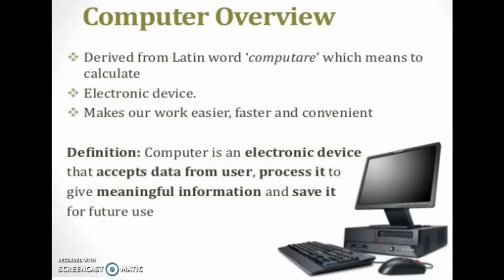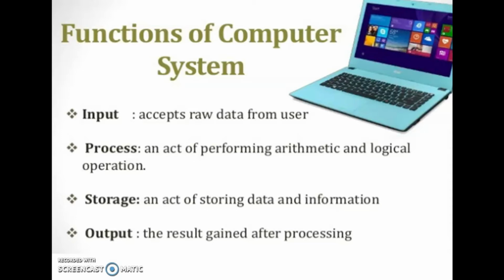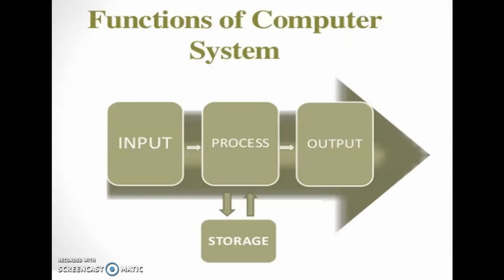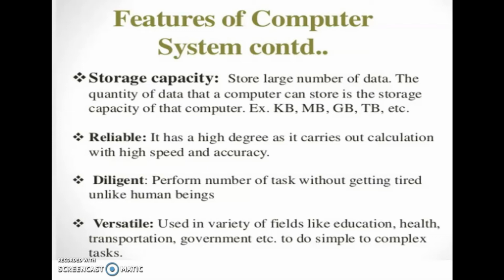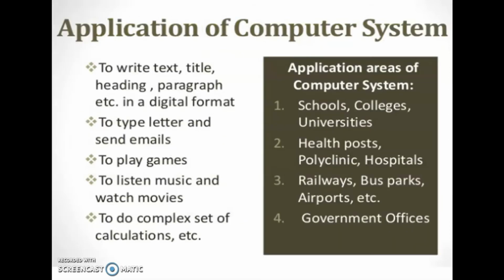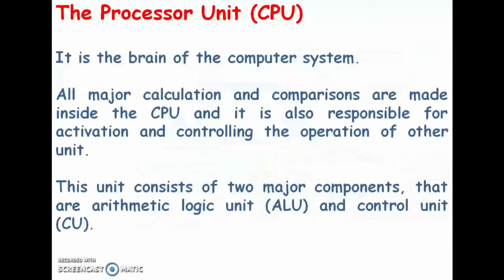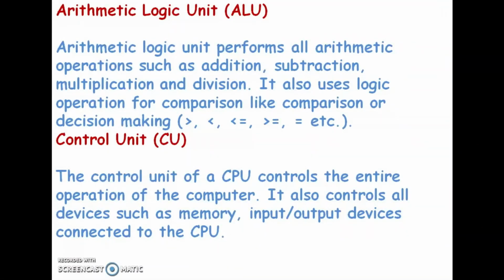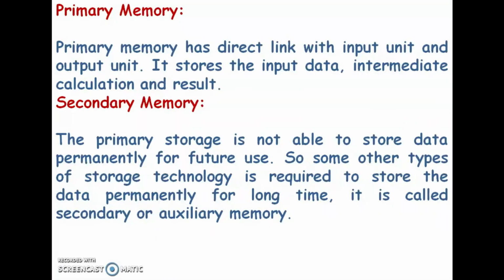1 XI IP Session1 Video